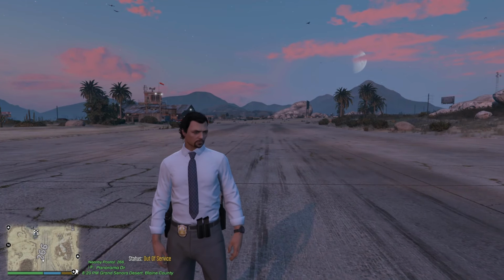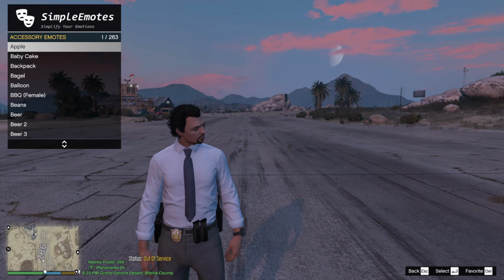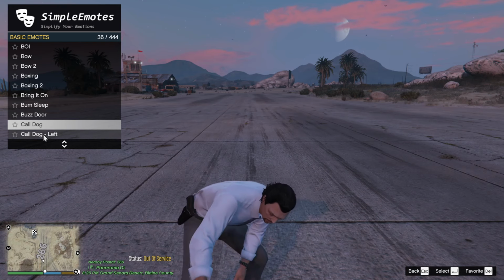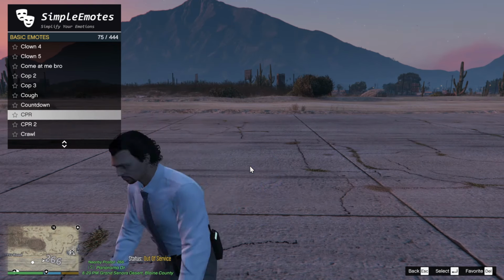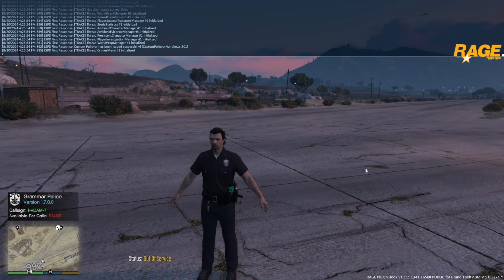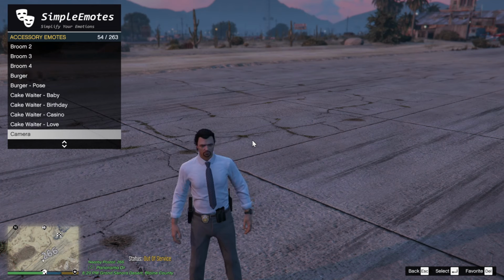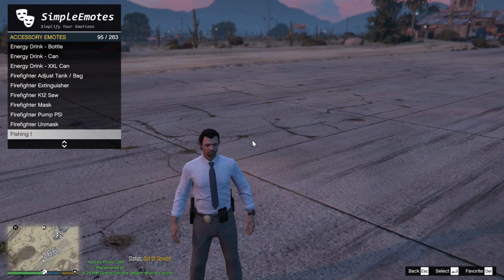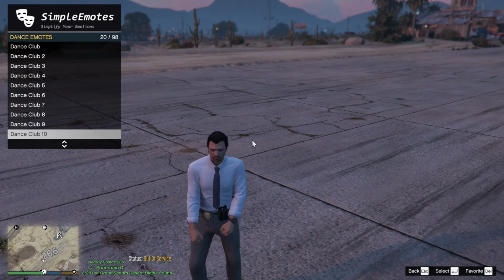Early Access! | New Plugin! | Simple Emotes!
Check out Venoxity on LSPDFR here!!

Amazon new studio Wishlist!

Come join our LSPDFR Sub Reddit!